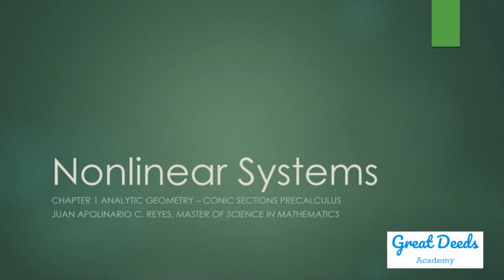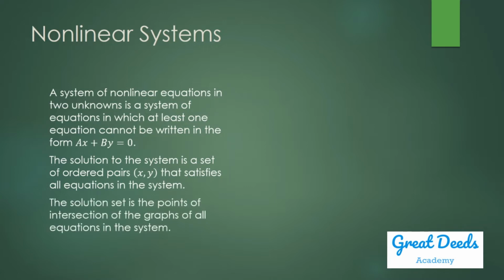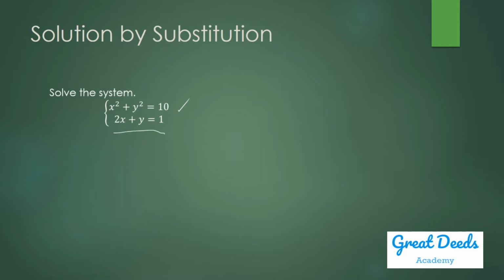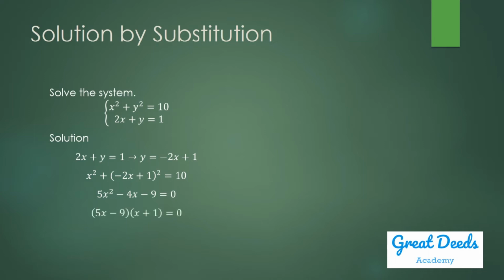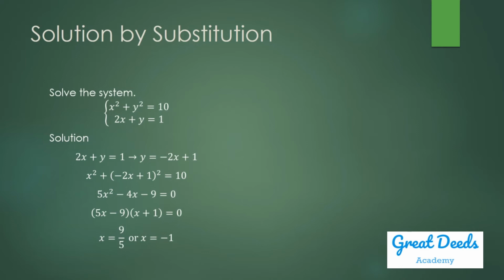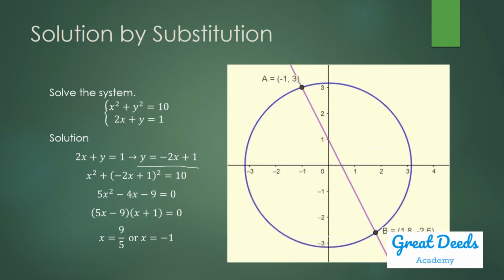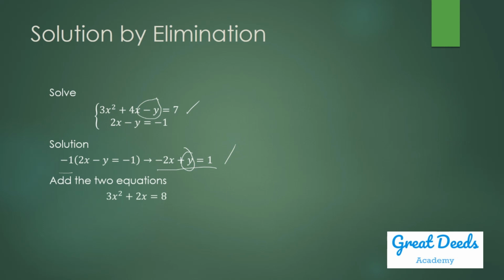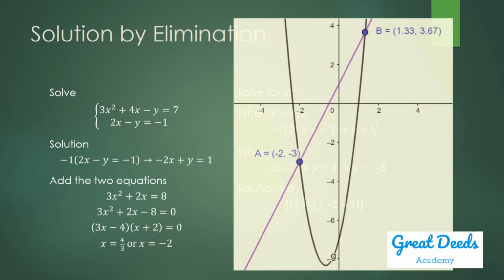Nonlinear Systems (Analytic Geometry)